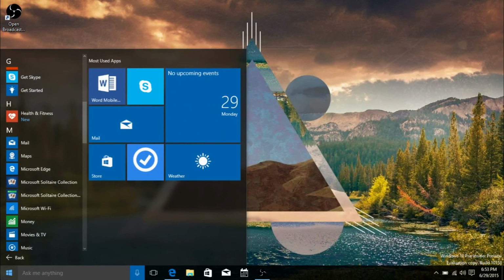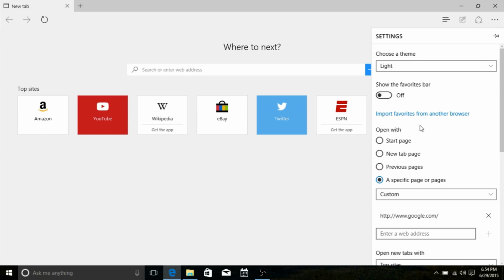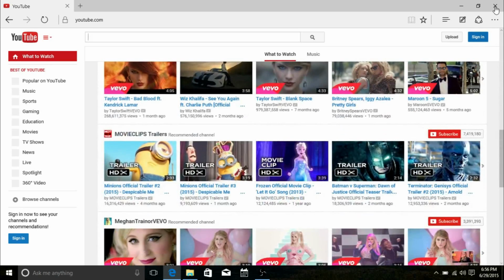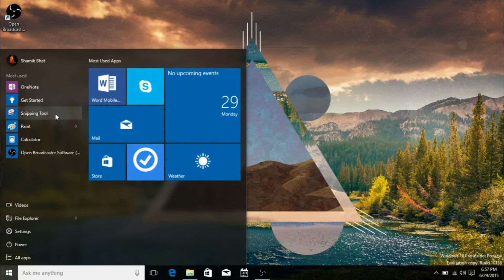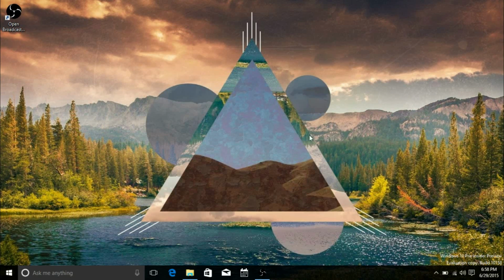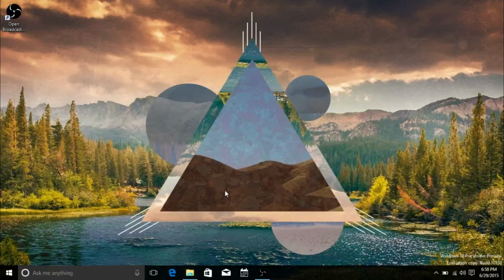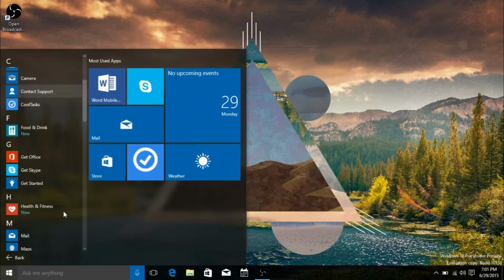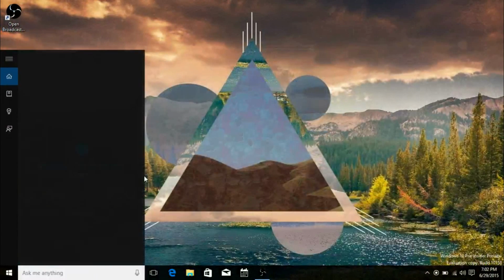Windows 10 Build 10158 New Features!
I go over the new features in Windows 10 Build 10158! The new features are mostly dealing with Microsoft Edge and its branding, and many tweaks to the UI(icons, etc.)!